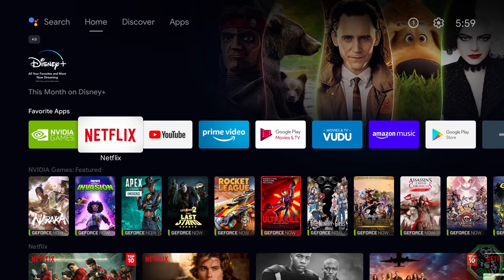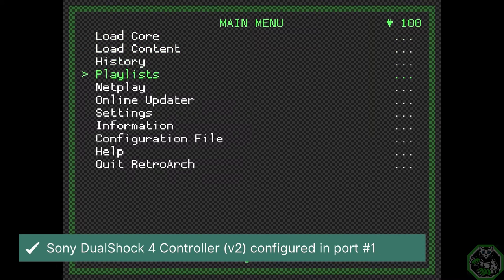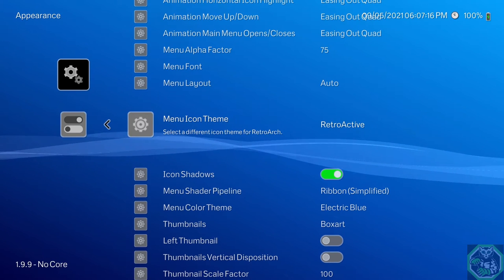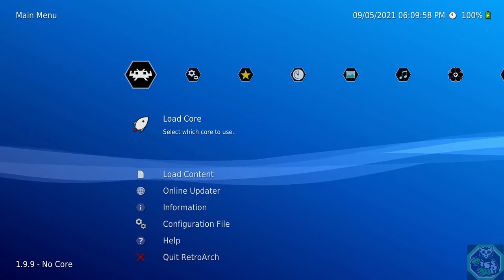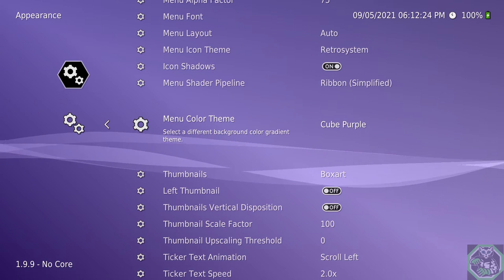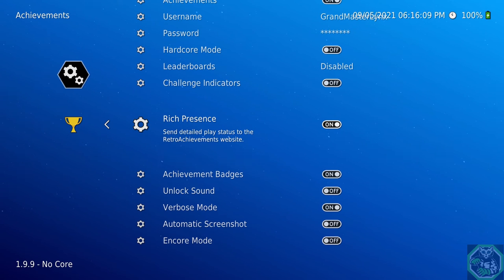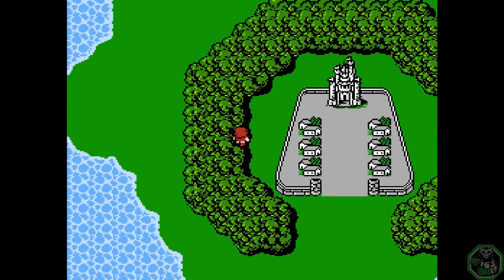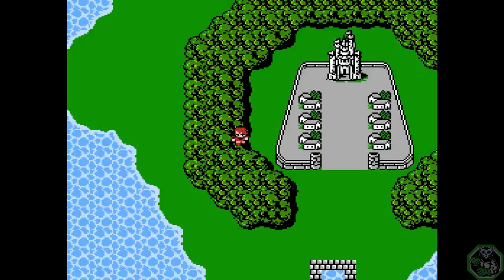Shield TV Pro RetroArch Tutorial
My 1st Tutorial unscripted

0:00 How to Install RetroArch on Shield TV Pro
0:25 How to add Favorites
0:50 Changing Menus
2:08 How to Update
2:21 Return to Menu with Hotkey
2:56 Menu Icons
5:26 Menu Shader/Background
6:23 Menu Color Theme
7:30 Time Clock
8:00 Achievements
9:25 Loading a Game